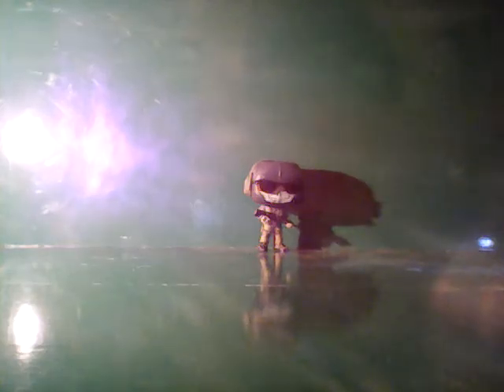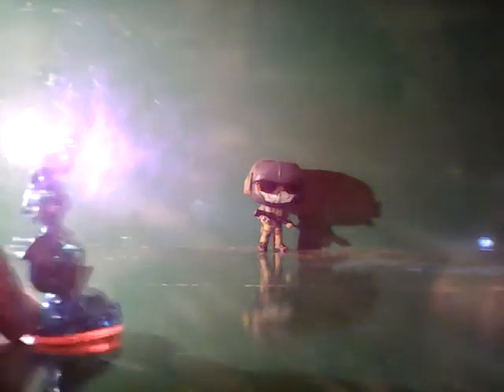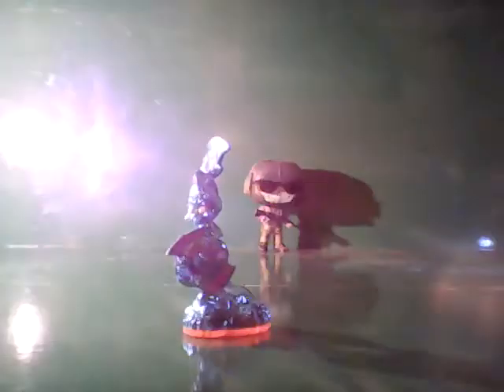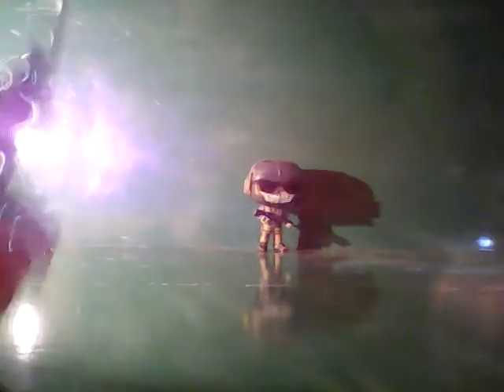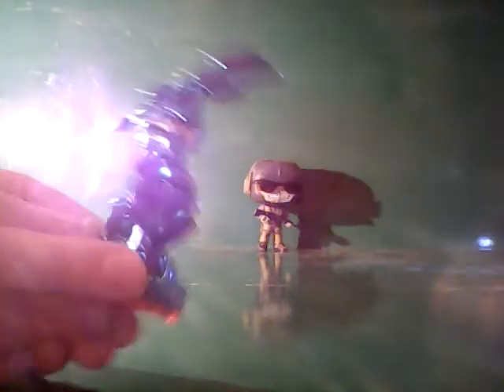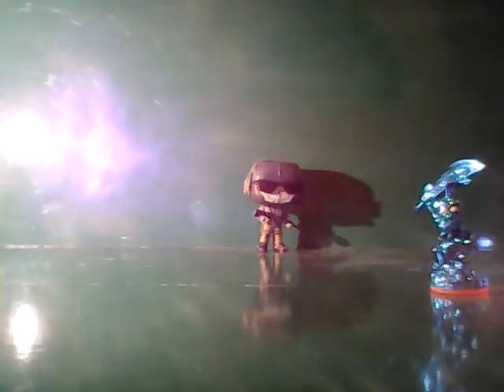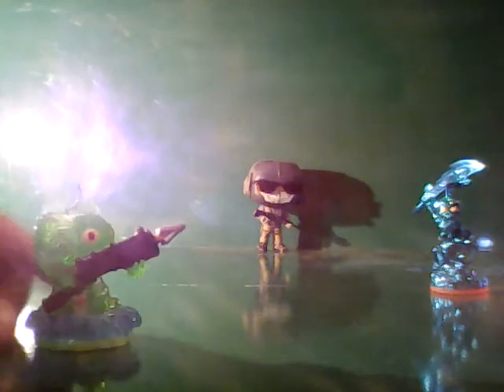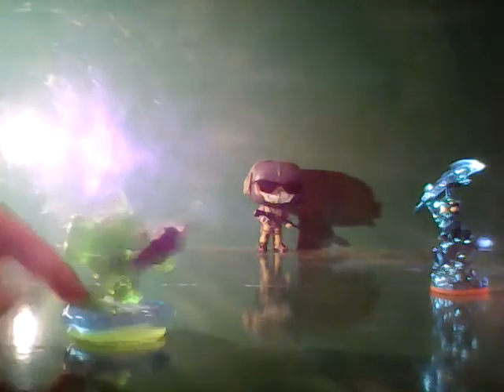legendary and rare skylanders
A lot of cool skylander's